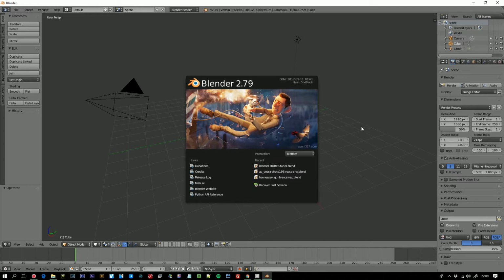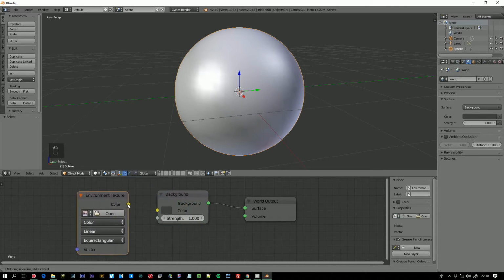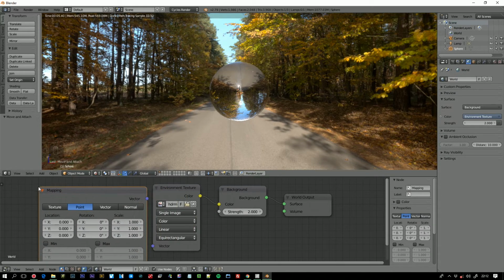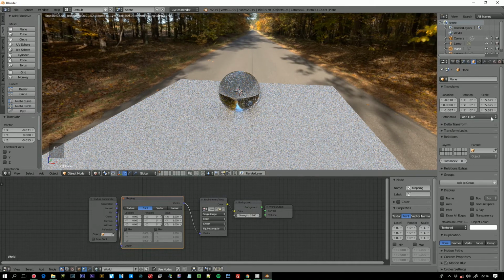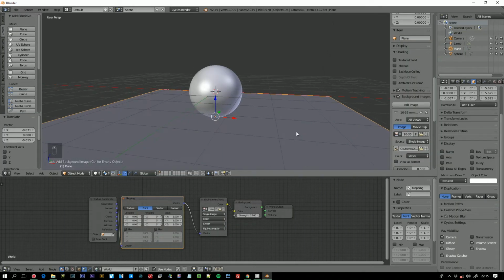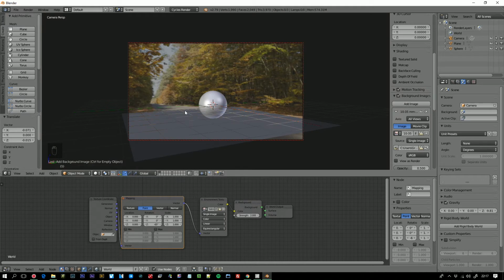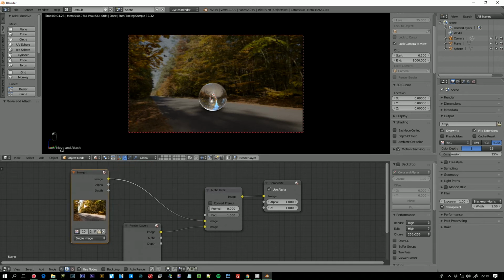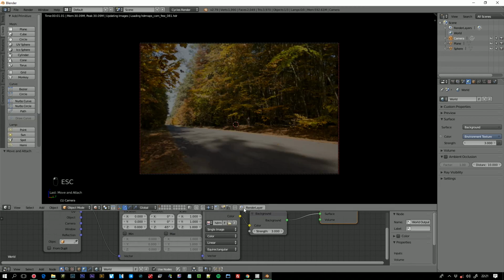Blender 2.79 HDRI and Shadow Catcher tutorial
In this tutorial I demonstrate how to set-up HDRI lighting, how to use new Shadow Catcher feature and how to render with HDRI and additional background image.
There is project file to download from there if you want.